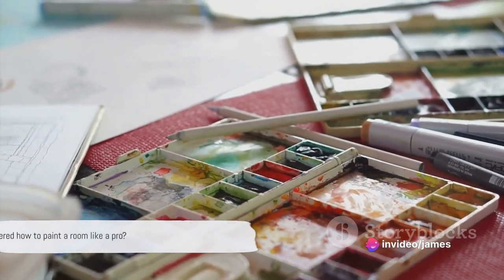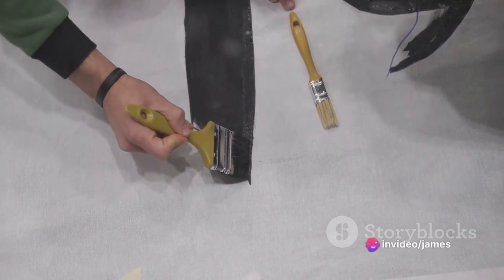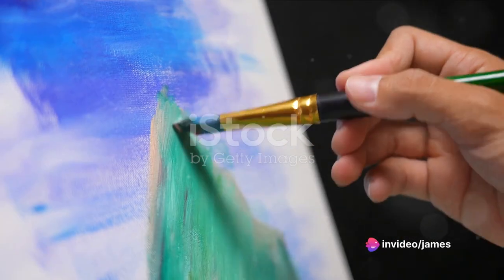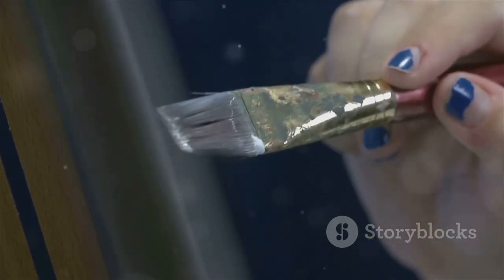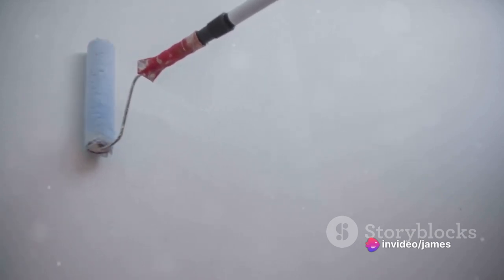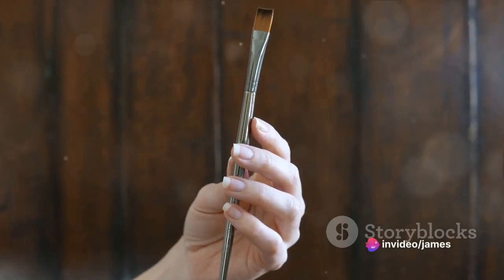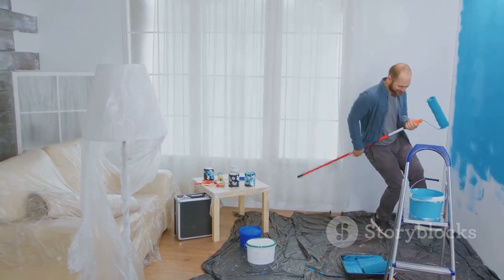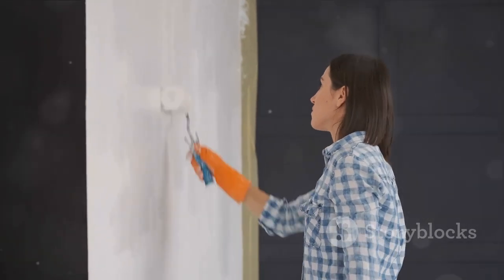Master the Art of Room Painting in 7 Minutes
Learn how to paint a room like a pro with our step-by-step guide! In this video, we'll show you everything you need to know to transform any space into a stunning masterpiece. From prepping the walls to selecting the right tools and techniques, we've got you covered. Whether you're a seasoned DIYer or a complete beginner, this tutorial will make the process easy and enjoyable. So, grab your paintbrushes and get ready to unleash your creativity! Let's turn this DIY project into a masterpiece together!

OUTLINE:

00:00:00 Introduction
00:00:26 Gathering Materials
00:01:15 Preparing the Room
00:02:07 Applying the Paint
00:04:06 Finishing Touches and Clean Up
00:05:22 Conclusion
00:06:16 End Sting